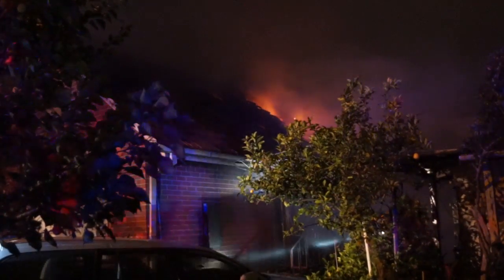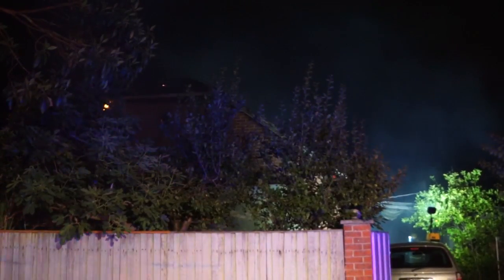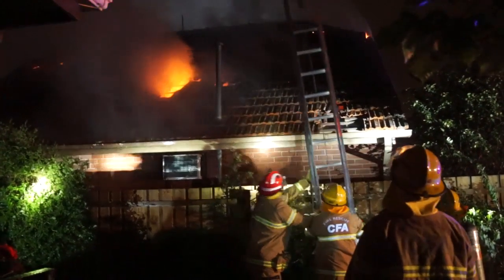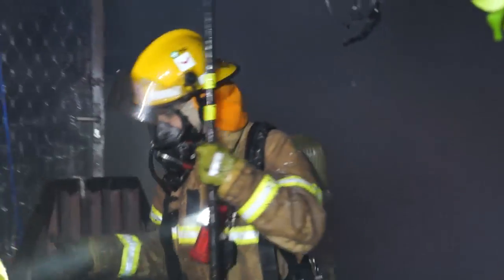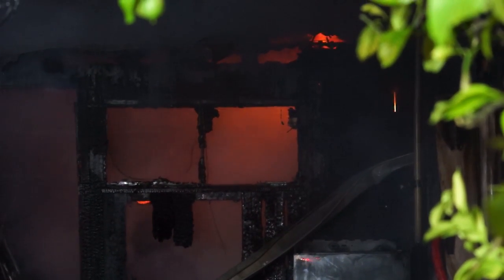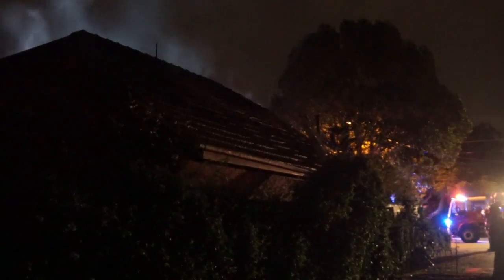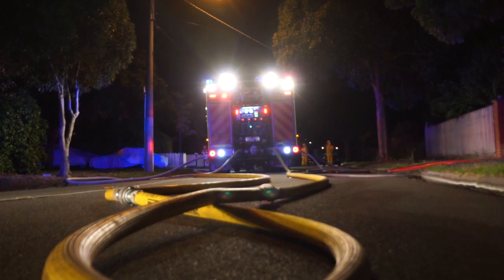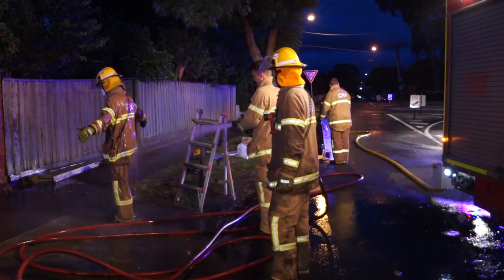House fire in Ardgower Rd Noble Park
A house and carport has been badly damaged by fire in Noble Park. CFA crews attended the fire.